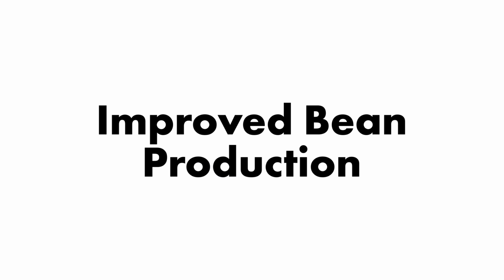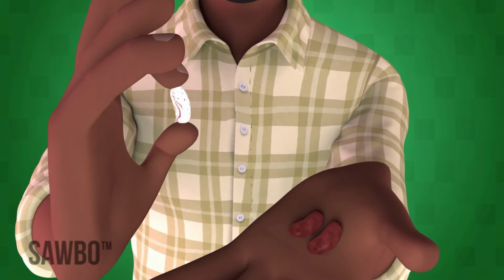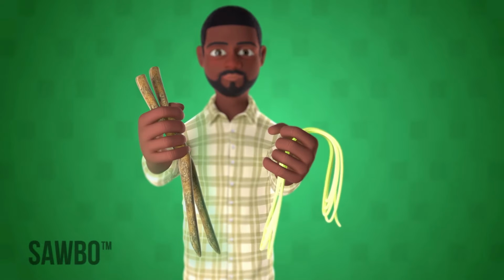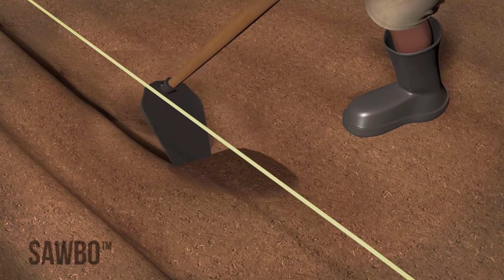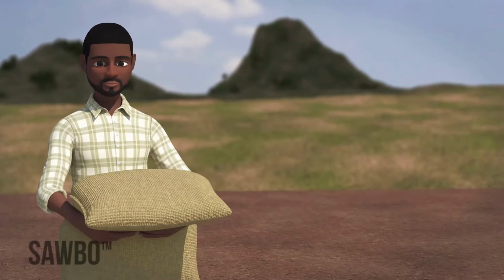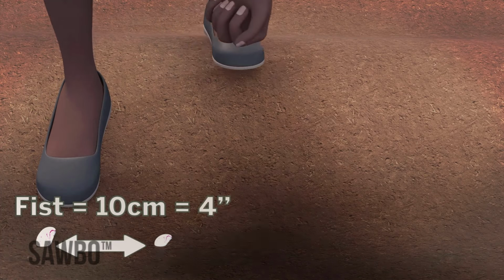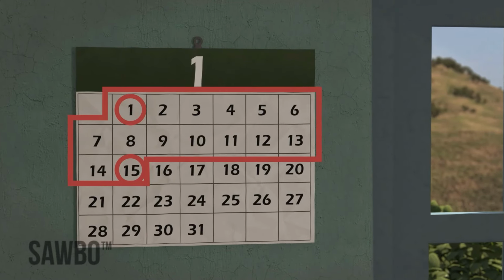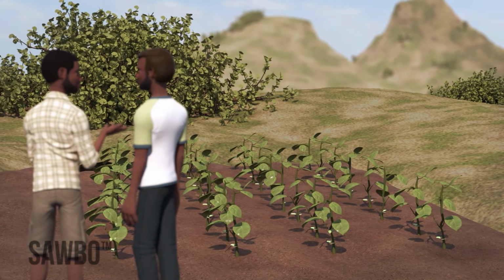Improved Bean Production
Improved Bean Production  in "English"  (accent from Zambia)

Common beans are an important source of food and income for farmers and families. By improving your bean planting and cultivation practices you can have more beans to eat and sell. This animation shows you steps you can take to improve your bean production.